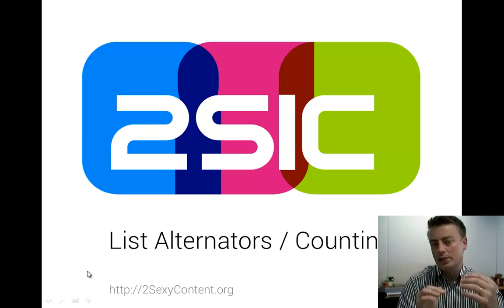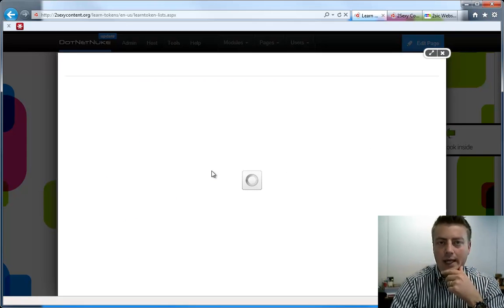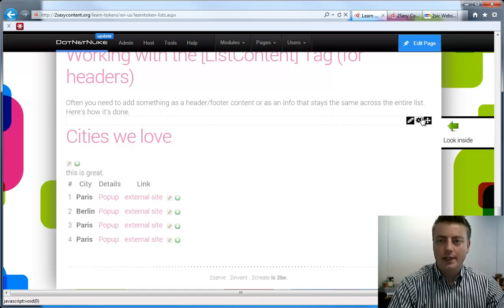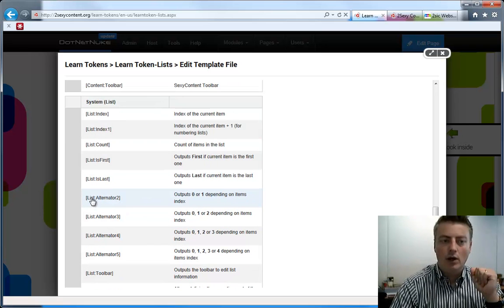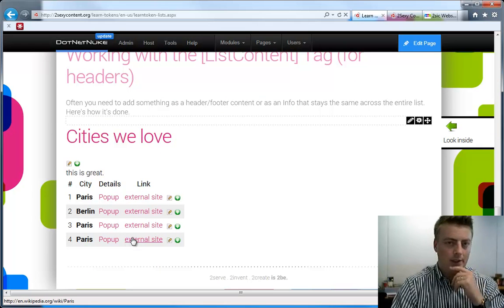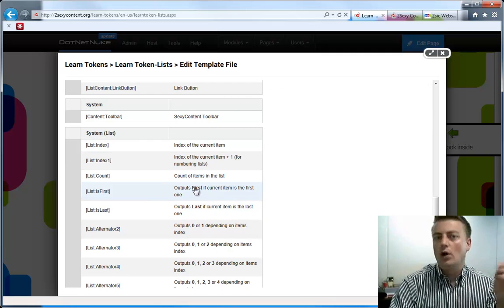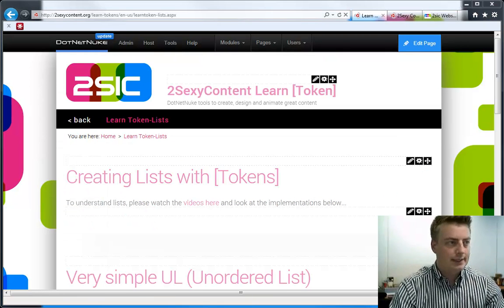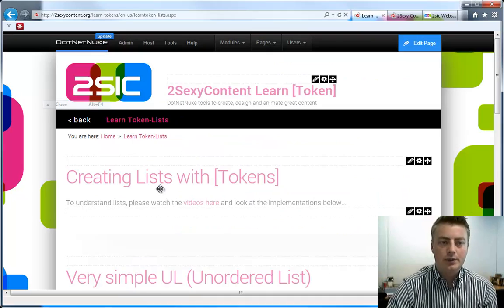Learn 2SexyContent - Token Lists - Count and alternate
Use 2SexyContent tokens to number list-items and to alternate the display using special classes. Very easy, very slick.